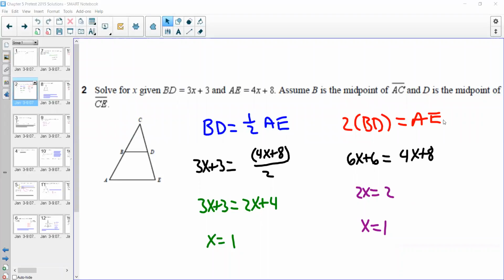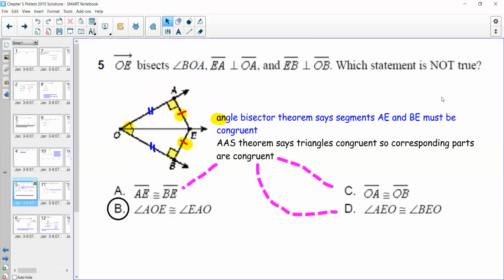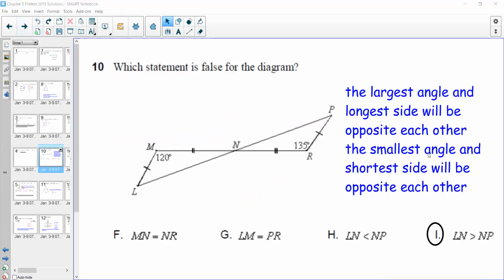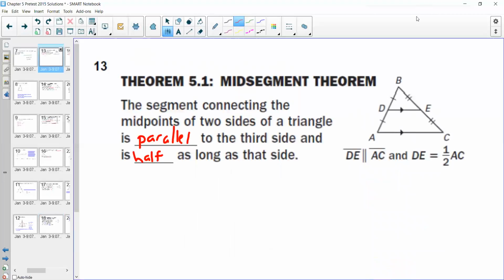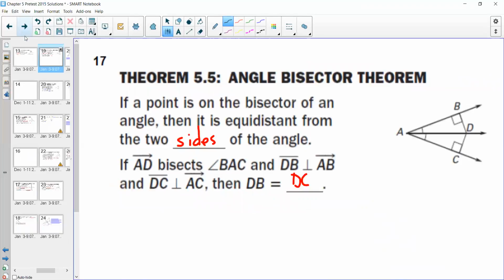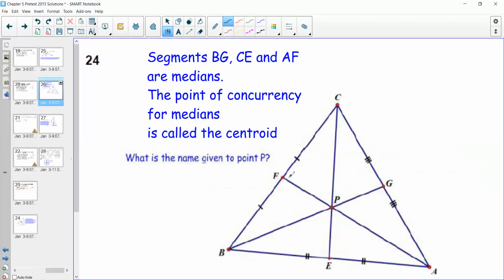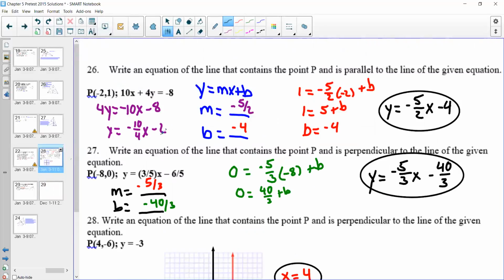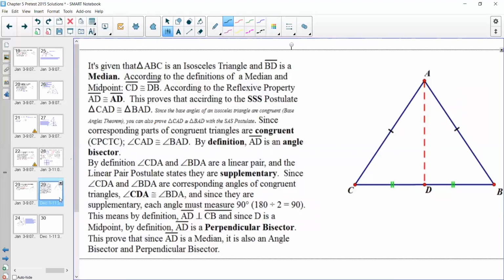Chpt 5 P T Solutions